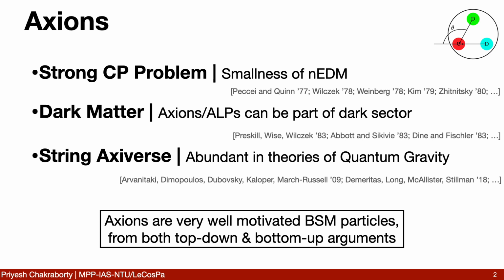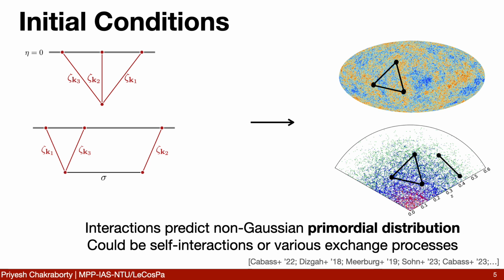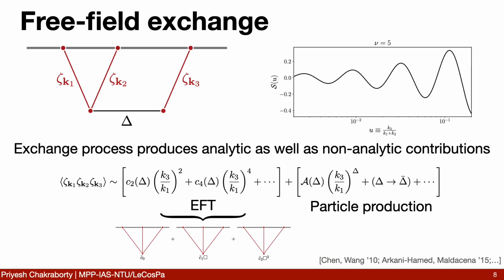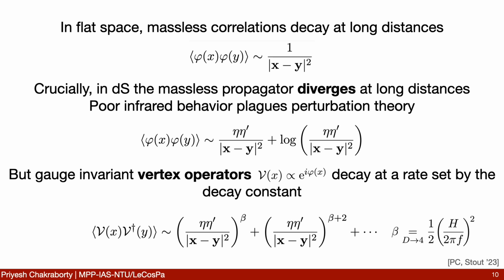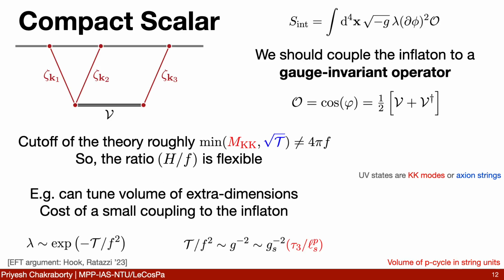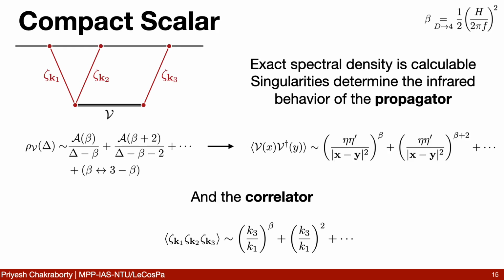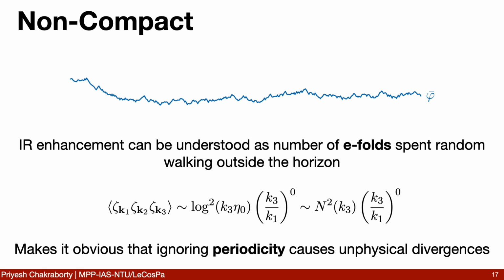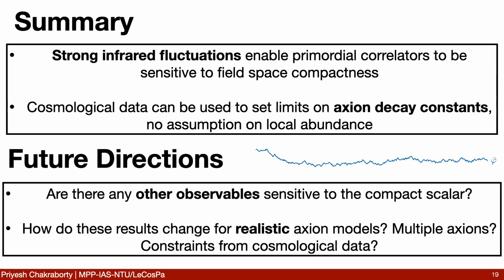Priyesh Chakraborty - Primordial non-Gaussianity from light compact scalars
Abstract: Axions, scalar fields with compact field spaces, are some of the most well-motivated candidates for physics beyond the Standard Model. In this talk, I will explain how inflationary correlations are uniquely sensitive to the topology of a scalar's field space, and can thus be used to distinguish axions from other light scalar fields. I will discuss a new inflationary detection channel for pre-inflationary axions and show that they can lead to a qualitatively different shape of the bispectrum, and therefore enable a measurement of their decay constant using galaxy clustering data. Along the way, I will highlight some progress in our understanding of loop effects in de Sitter.